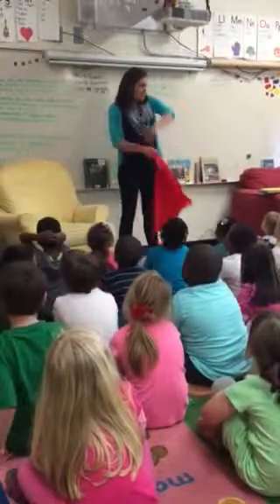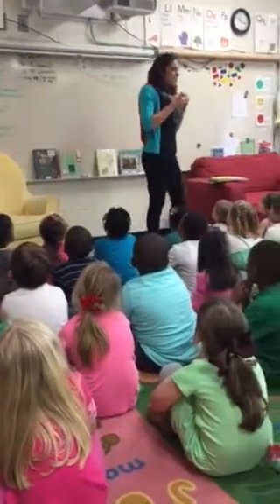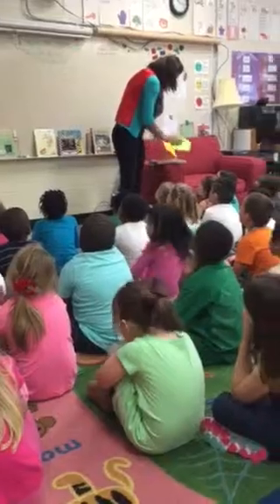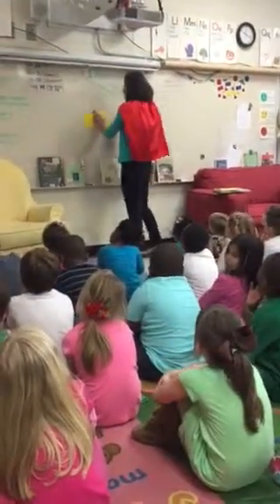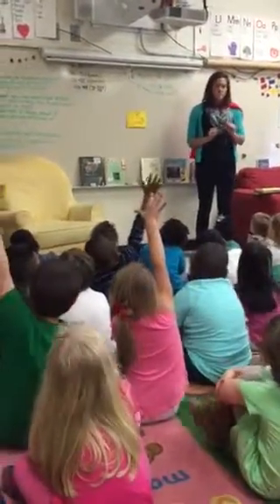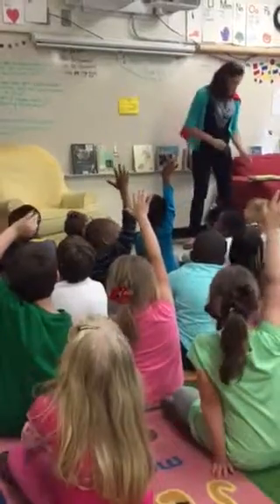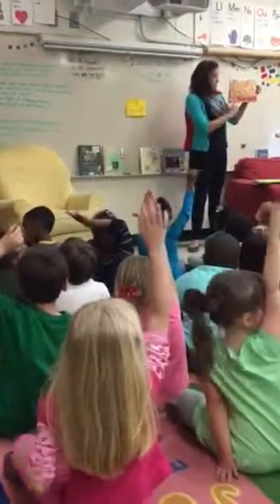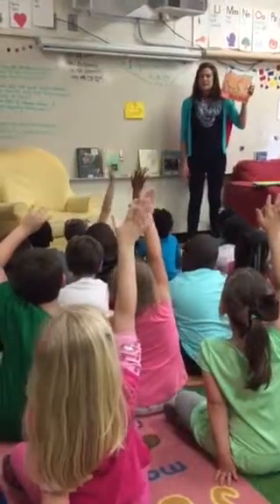Literacy lesson-setting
April 2015